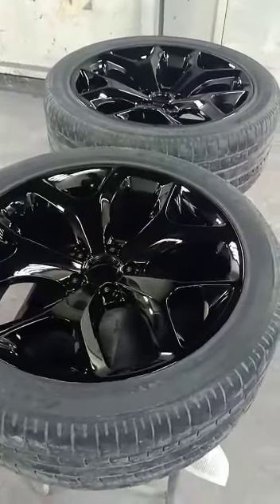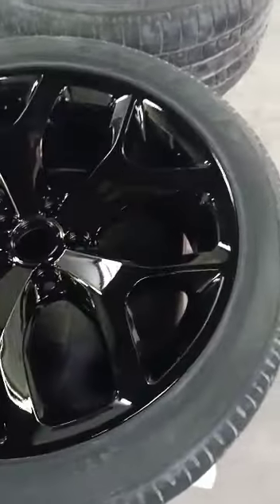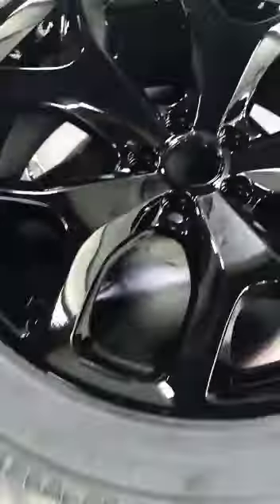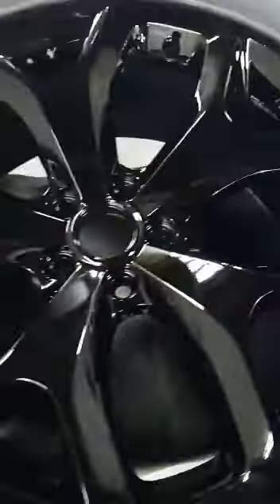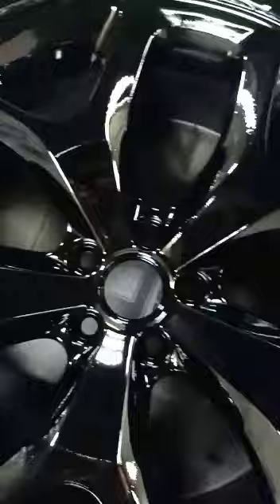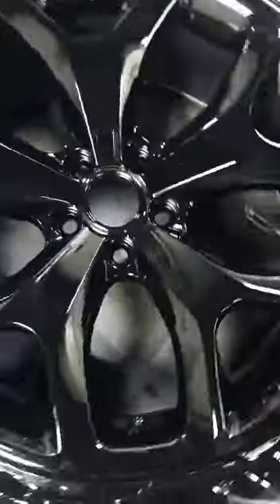Good Quality Rim Painting-Crystal Black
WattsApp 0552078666